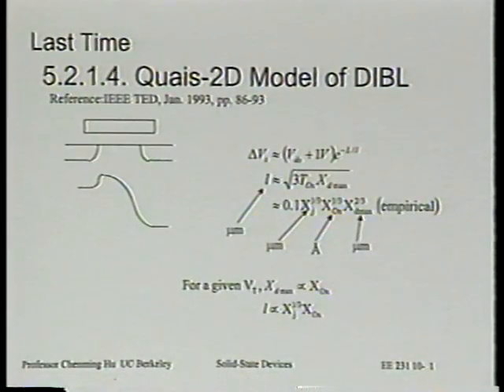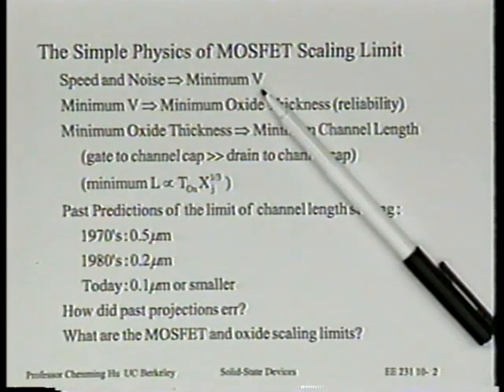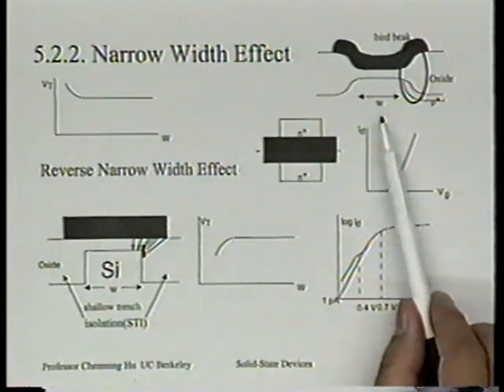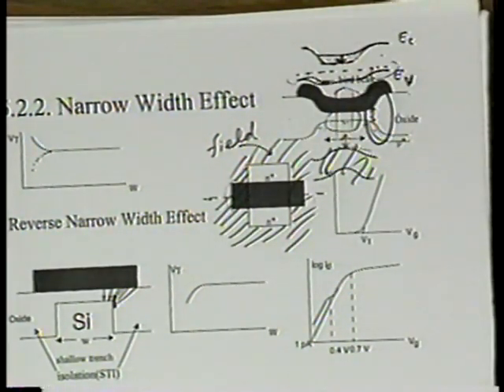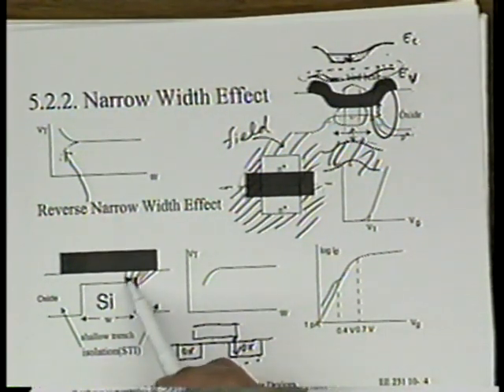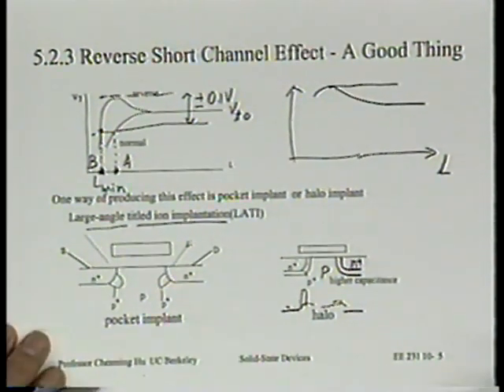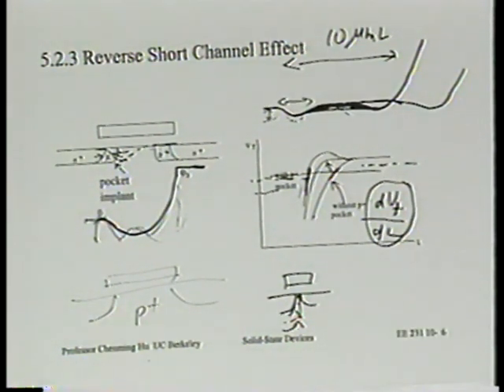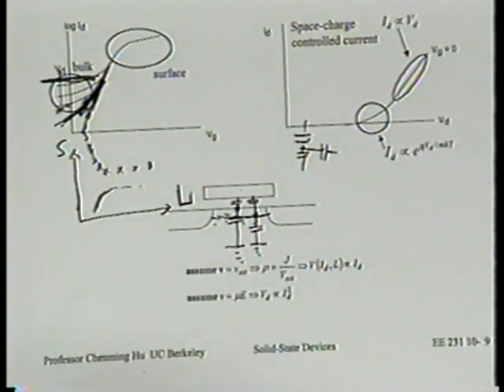Lecture 10| UC Berkeley EE231 Transistor Physics by Prof. Chenming Hu